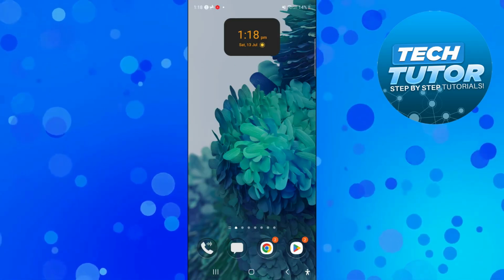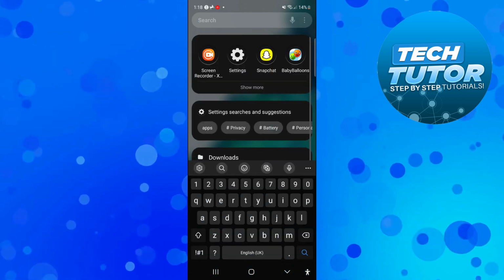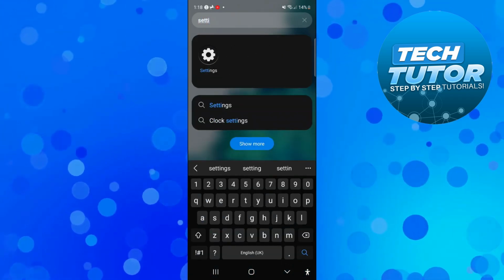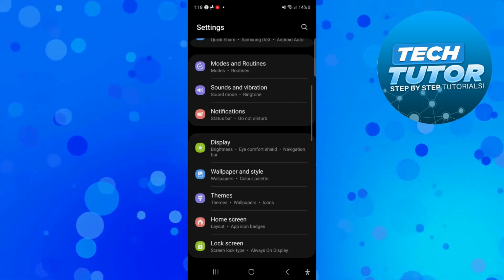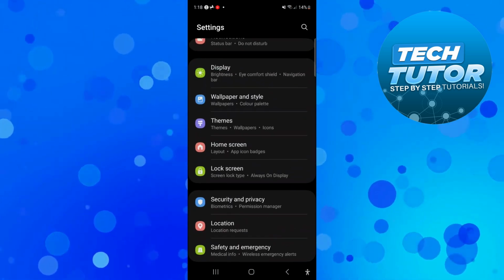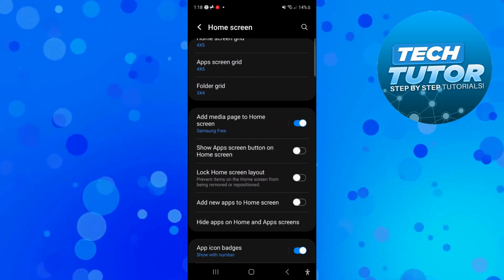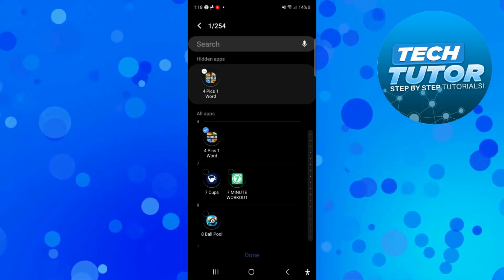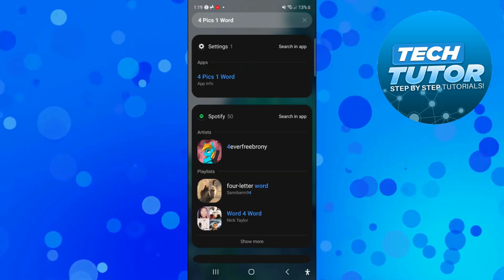How To Find Hidden Apps On Android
Looking to uncover hidden apps on your Android device? Discover the secrets of finding hidden apps with our step-by-step guide. Learn how to navigate through your device settings and app drawer to unveil any hidden gems. Stay in control of your device and uncover all the apps that may be lurking in the shadows. Don't let hidden apps go unnoticed - empower yourself with the knowledge to uncover them. Join us on this journey of exploration and take charge of your Android experience.

 ✨Recommended VPN: ✨

Thanks!